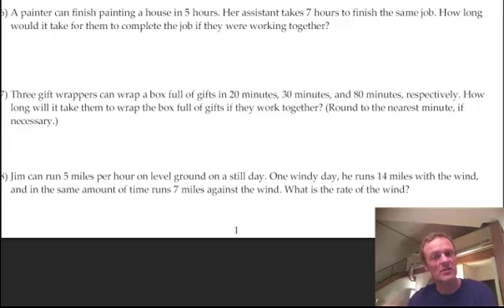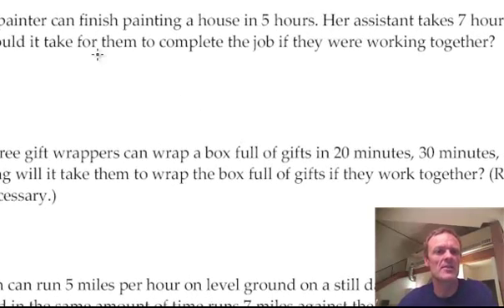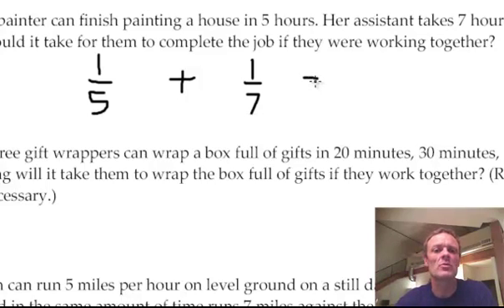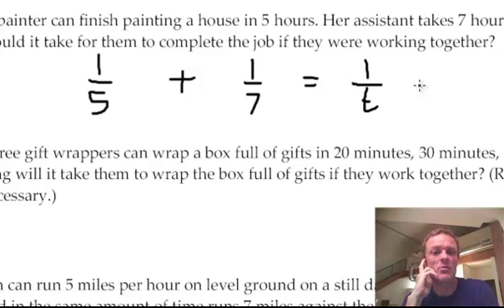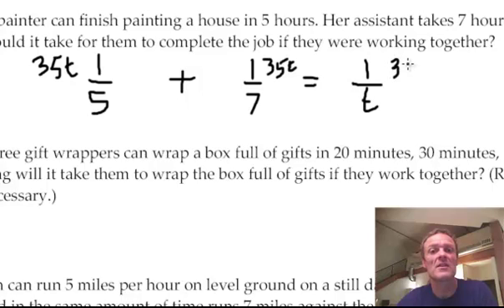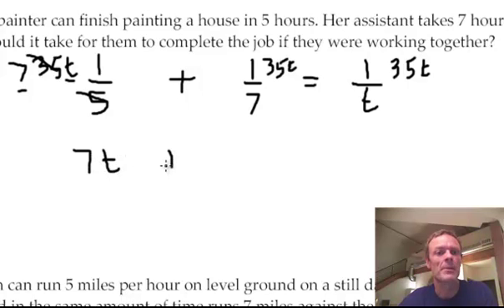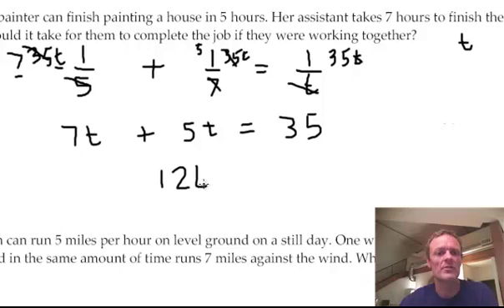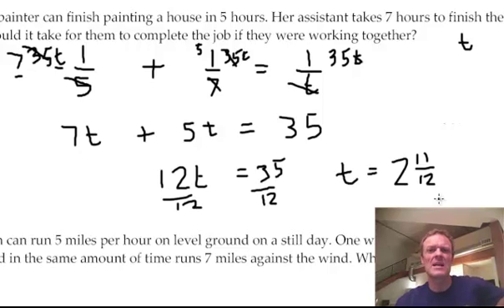Rational word problem